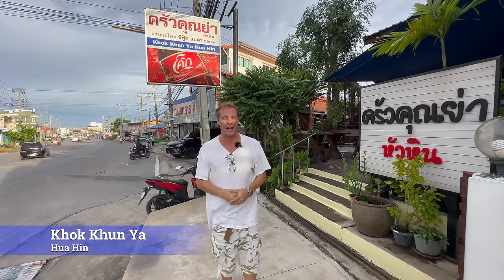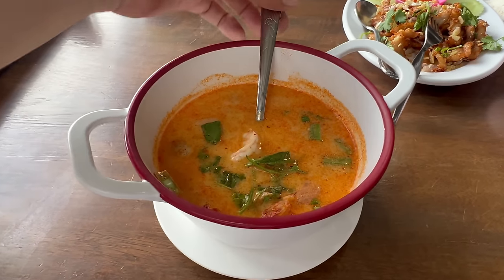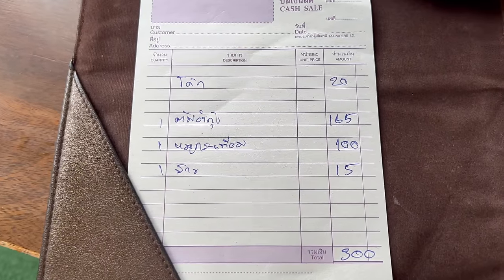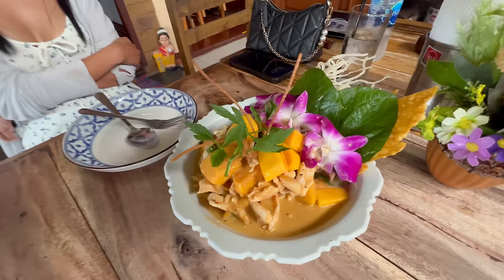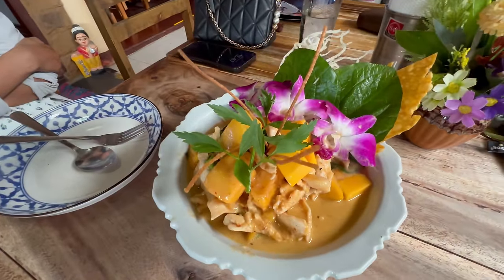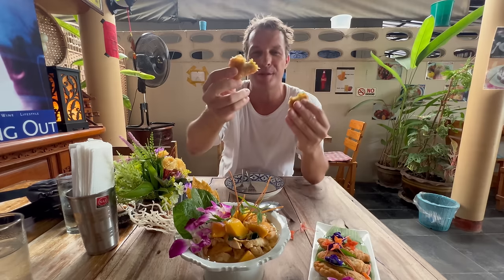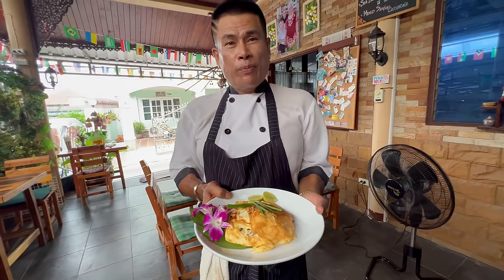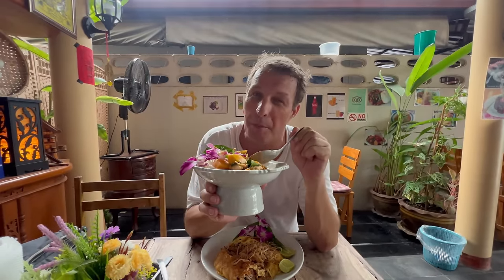5 Top Thai Food Restaurants in Hua Hin Thailand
"Top 5 Thai Food Restaurants" in Hua Hin.
Join us every week for the next 8 weeks as we uncover the best local businesses in Hua Hin. This week, we kickstart our adventure by indulging in the flavors of Thailand at the "Top 5 Thai Food Restaurants" in Hua Hin.

 Episode 1: "The Best Thai Food in Hua Hin" 🍛
In this episode, we'll take you on a gastronomic tour of Hua Hin, showcasing the most authentic and mouthwatering Thai dishes. We're on a mission to find the most delectable Thai cuisine Hua Hin has to offer.

Let's support local and celebrate the vibrant culture of this beautiful seaside town.
1st Restaurant
Khom Khun Ya

2nd Restaurant
Ken’s Kitchen

3rd Restaurant
Jae Noi

5th Restaurant
Ban Khru Suan